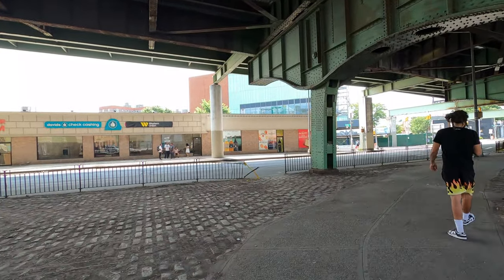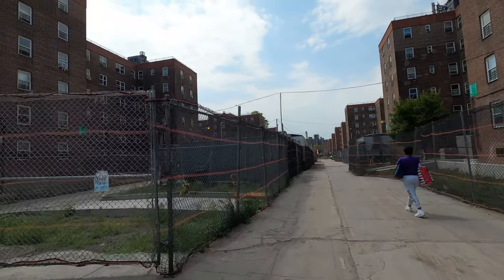Exploring Brooklyn - Walking Red Hook | Brooklyn, NYC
Exploring Brooklyn, Red Hook, Brooklyn, Brooklyn Walking Tour, Brooklyn Neighborhoods, NYC Walking Tour, NYC Neighborhoods

In this video, I explore the neighborhood Red Hook in Brooklyn. Its a small neighborhood right next to Carrol Gardens. Its a pretty residential area, but also has art galleries, restaurants and bars, and a beautiful waterfront. The neighborhood doesn't gets much footage, but its worth visiting. Hope you enjoy this video, stay tune for more.